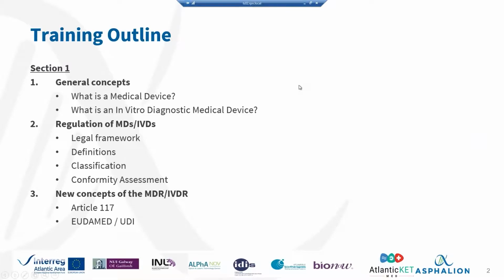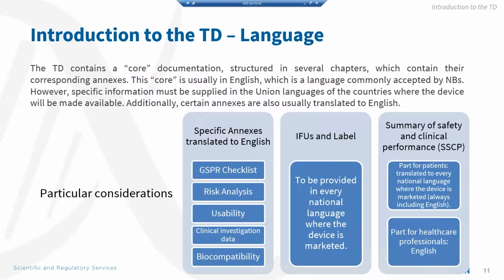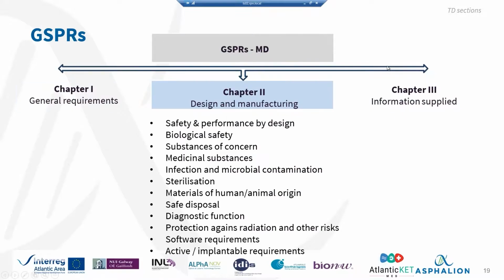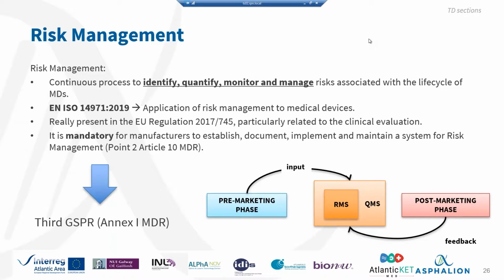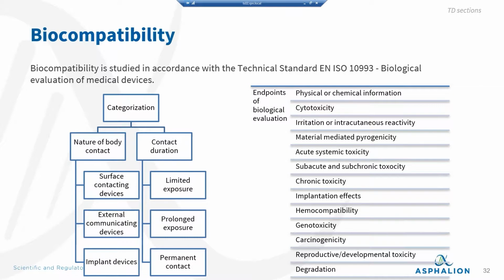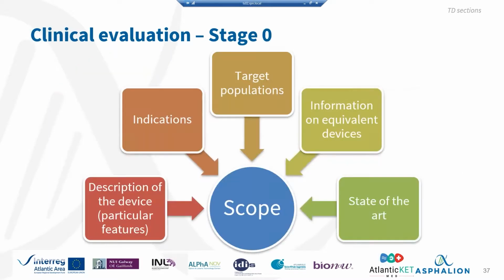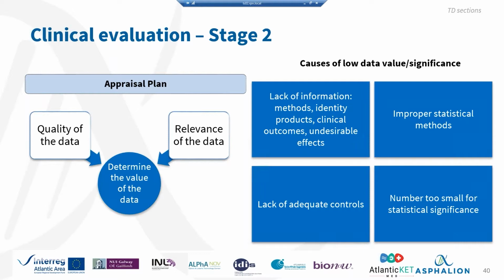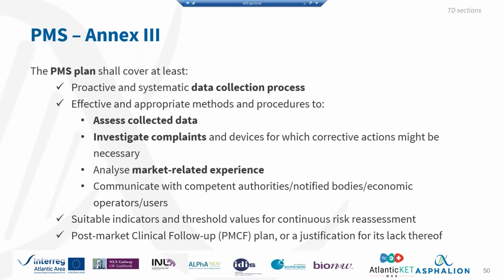Regulatory Framework for Medical Devices & Iv-Vitro Diagnosis Part 2